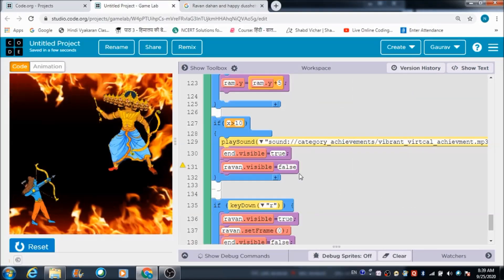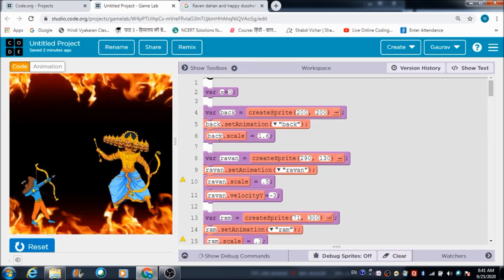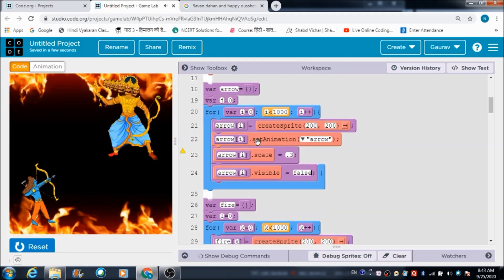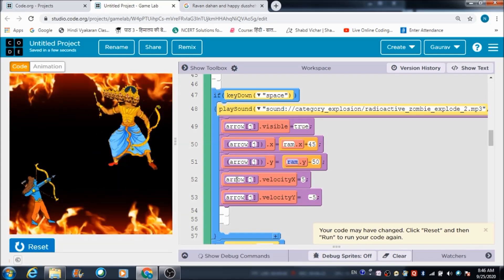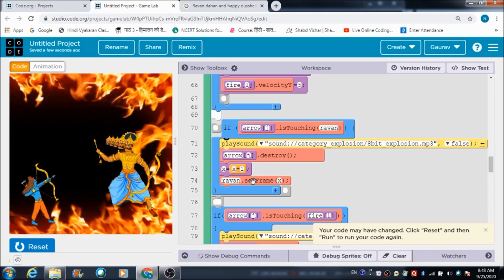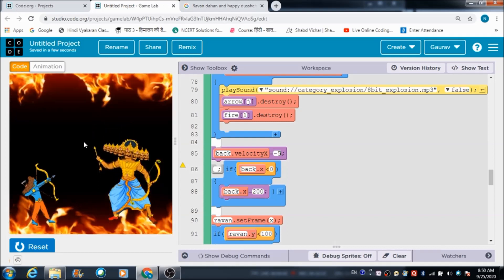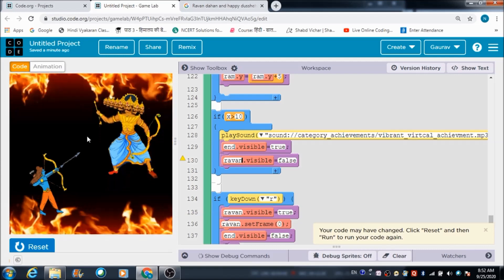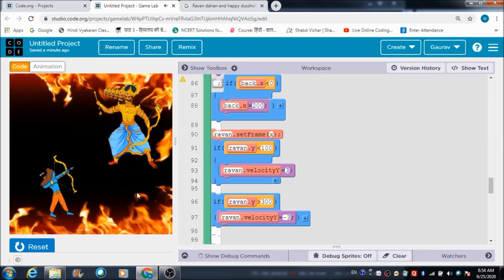Ram Vs Ravan | Dusshera Special Game in Game Lab On Code.org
In this Tutorial we will learn to create an innovative two players game based on Indian Mythology. This game is based on the fight between Ram and Ravan that took place on Earth long back. With this I would like to tell the students the way they can use the basic things to create something new out of it.

How To Play The Game:
Hit Q to fire fireballs and SPACEBAR key to fire arrows. R to reset the game

Share with me your ideas on which you would like me to create Apps and Games on so that I can help you guys with the coding of everything you like

Regards